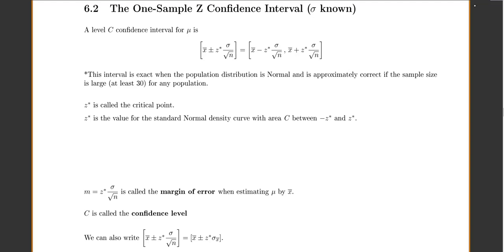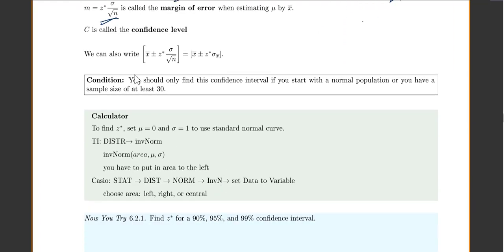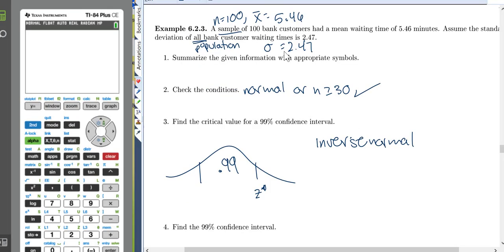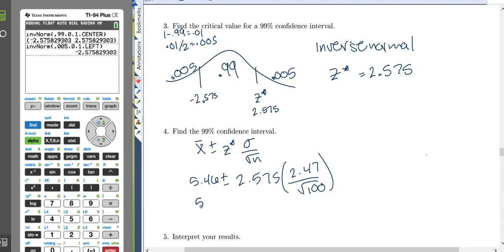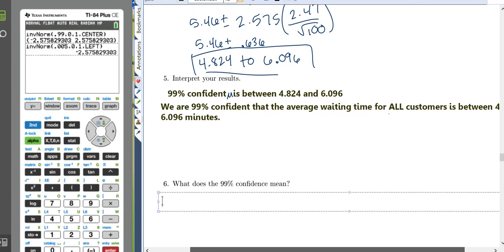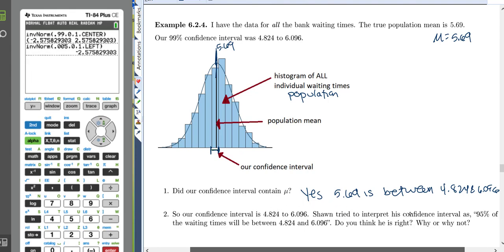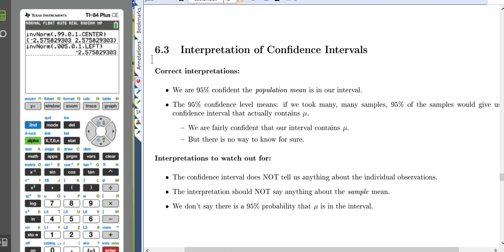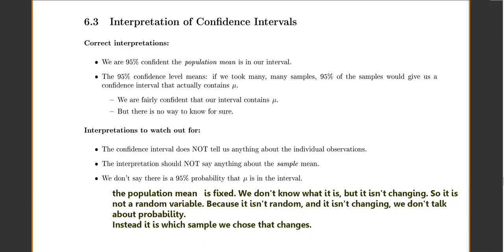Confidence Interval for Mean--Z Confidence Interval